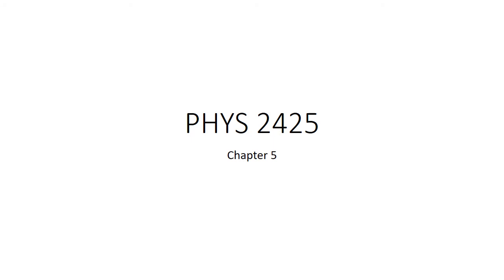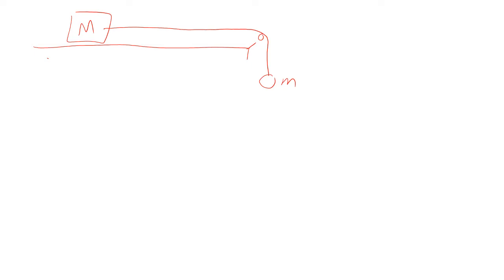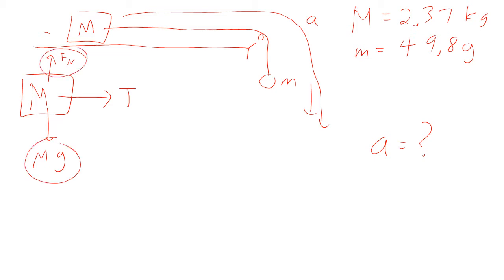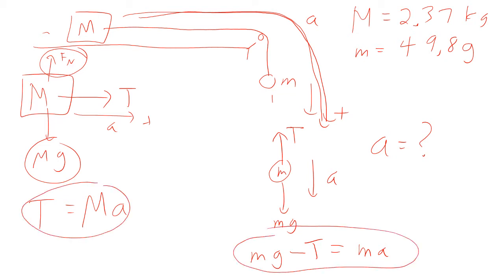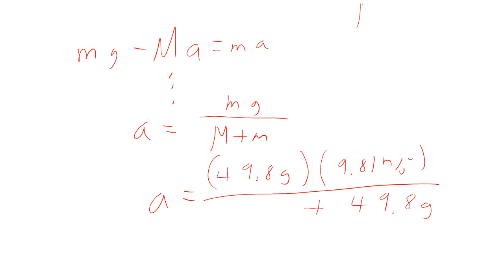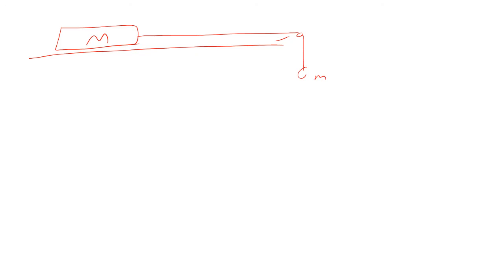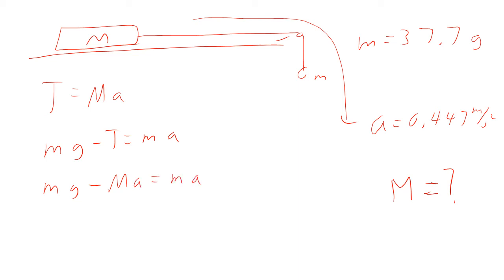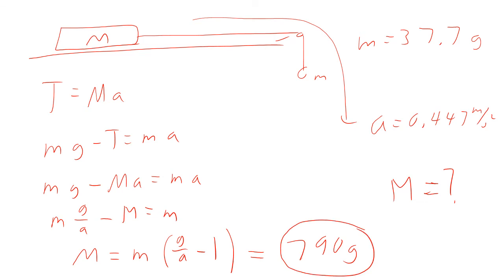PHYS 2425 Mass on Air Track Example